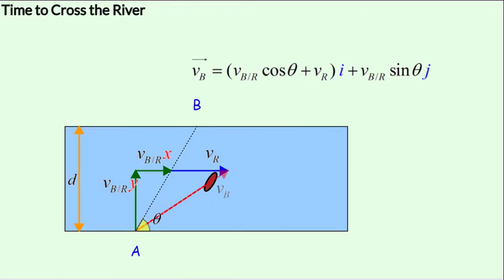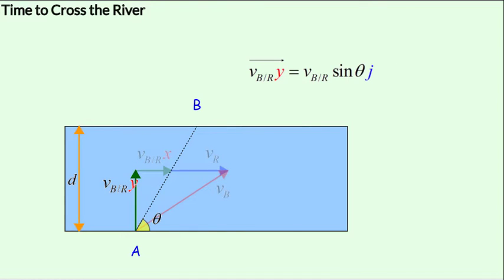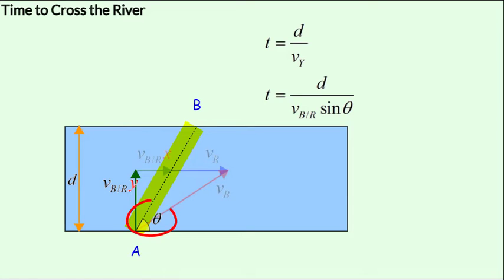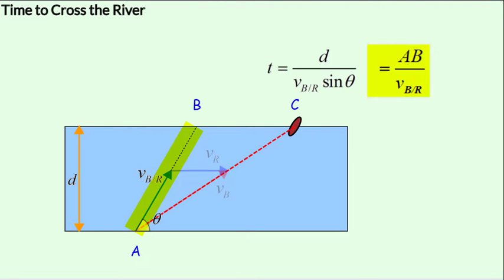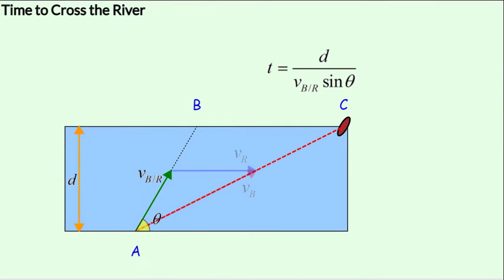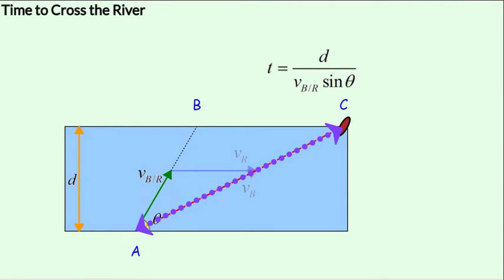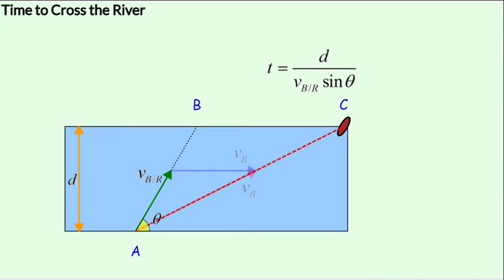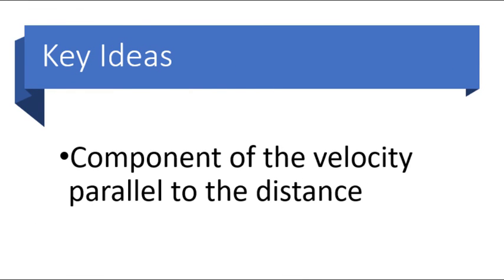Relative Velocity / Relative Motion (JEE NEET Animation) | #25 | Boat River | (2022)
Relative Velocity / Relative Motion with Animation
Includes applying the principles of relative motion & relative velocity in solving problems relating to velocity of approach, velocity of separation, conditions for collision, flight, elevator, river boat, plane wind, rain-man problems. Applying the principles of relative motion and relative velocity helps simplify problems to a large extent.
Boat River - Time to cross a river. Shortest time.

This playlist covers the entire topic on relative motion with theory explanations, examples, derivations & numerical problems. The solved problems are from earlier JEE exams and books such as H.C. Verma and Resnick & Halliday.